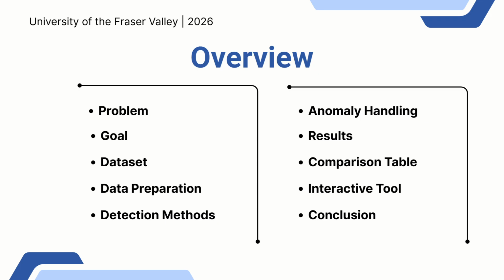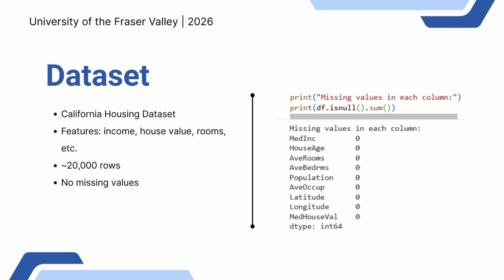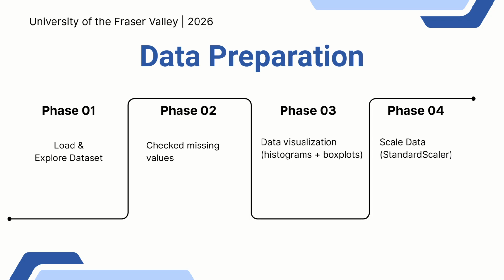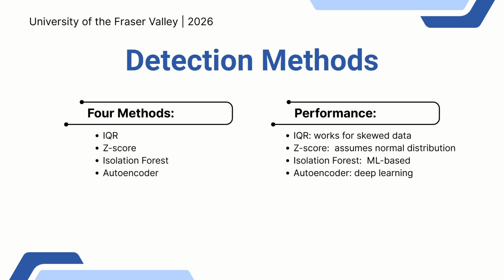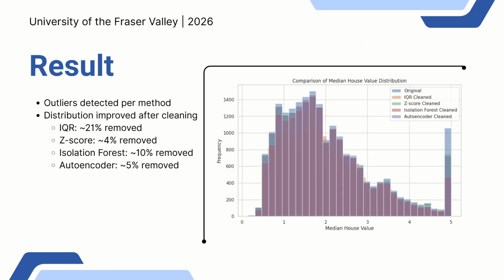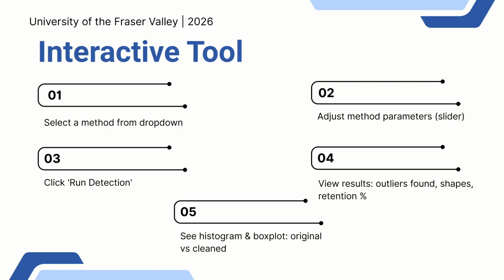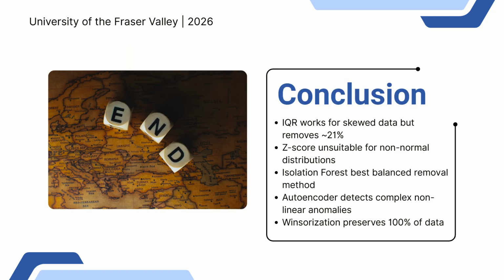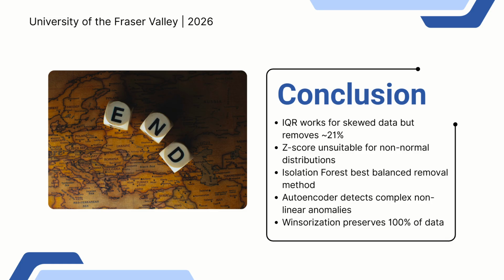COMP 331- Project Presentation